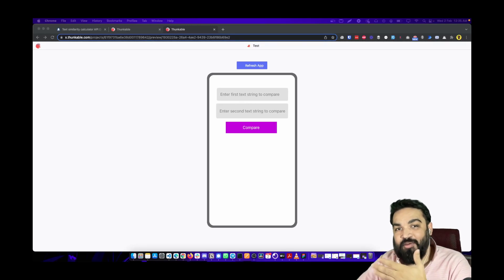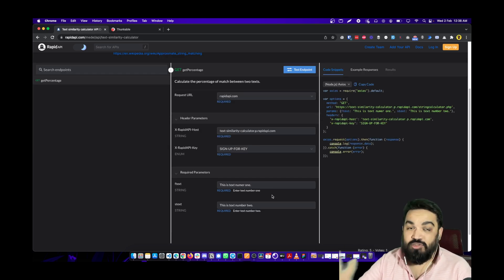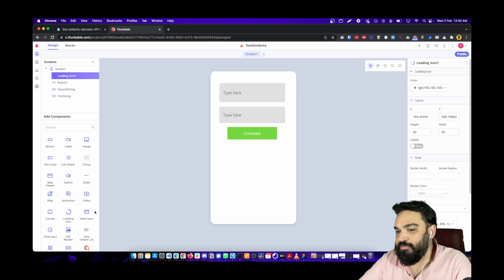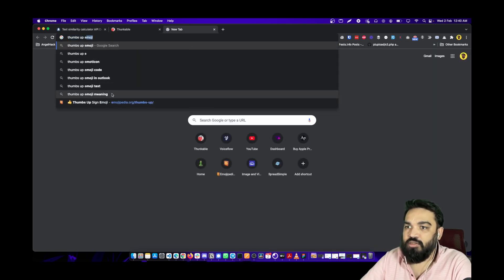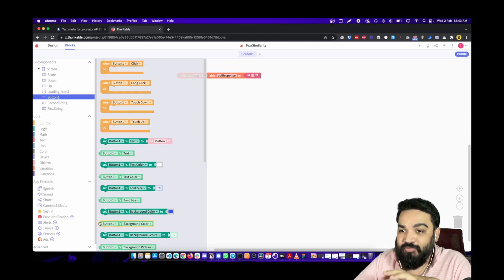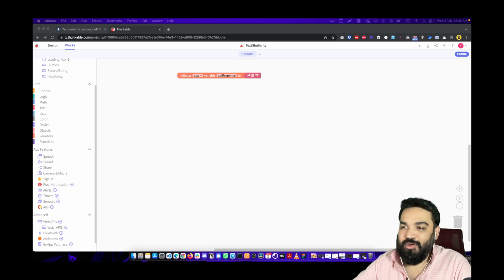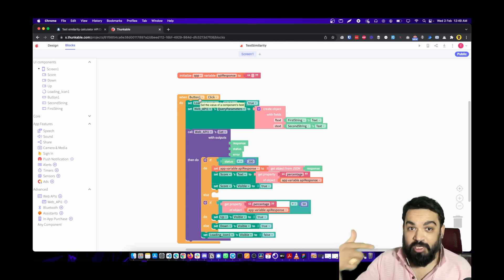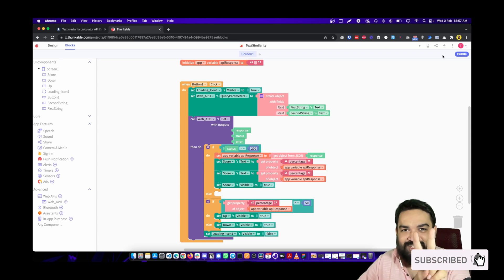Text Similarity Calculator in Thunkable using REST API | No Code Tutorial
Build an app using Thunkable where you pass two strings and find the similarity between those using an API from Rapid API.

This calculates the similarity between two texts in percentage. It is an implementation as described in Programming Classics: Implementing the World’s Best Algorithms by Ian Oliver). Note that this implementation does not use a stack as in Oliver’s pseudo code, but recursive calls which may or may not speed up the whole process. Note also that the complexity of this algorithm is O(N**3) where N is the length of the longest string.